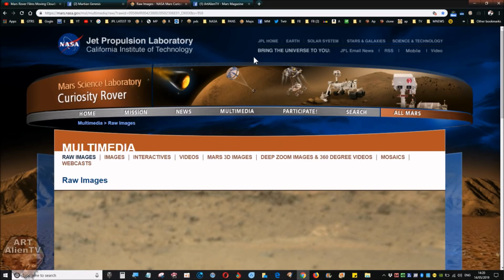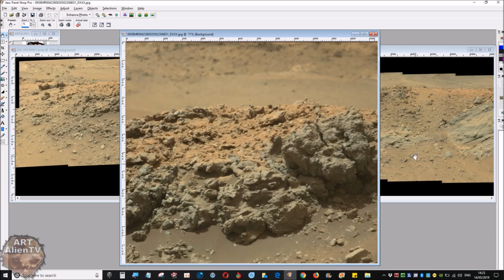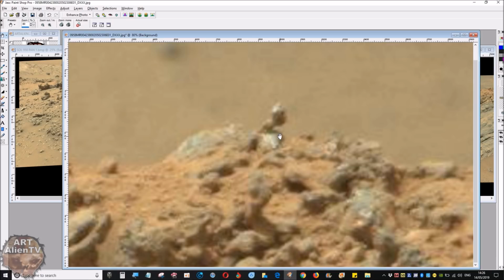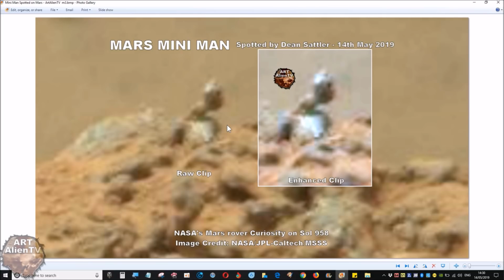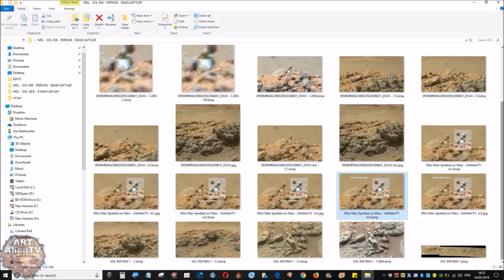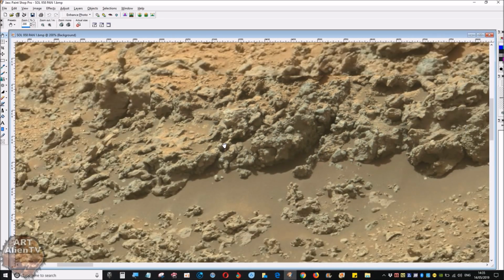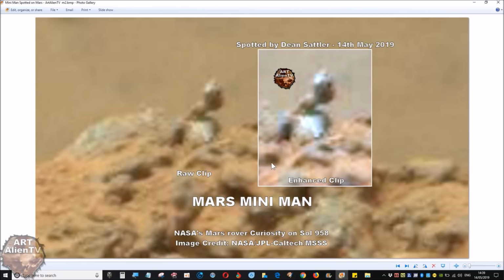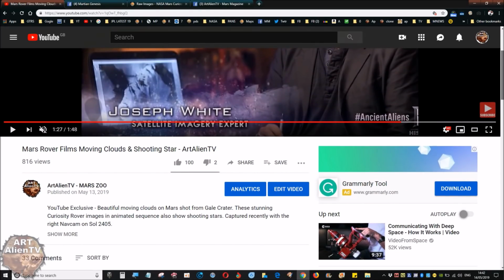MARS MINI MAN - Tiny Person Found on Mars ? ArtAlienTV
" What looks like a very small person on Mars. Perhaps even a little primate like a monkey. Less than 6 inches tall.
Is it a figurine or just an optical trick ?
Very similar in morphology to others that I have published in recent months.
Facial details are quite clear as it is well lit in this Mars surface image from NASA. The block object next to it is very symmetrical and square with good right angled corners so looks manufactured.

Superzoom Gigapans Here:
SOL 958 ML MR (EN RAW 70)

Hysteria free analysis from ArtAlienTV.

My image enhancements are always shown next to the official raw images to show that they are well within the bounds of sensible inquiry and analysis. However, using my enhanced images without my permission will result in Google copyright action.

Much appreciated however small.

First found by Dean Sattler on 14th May 2019 and
published on YouTube first by ArtAlienTV - 14th May 2019.

This image was taken by Mastcam: Right (MAST_RIGHT) onboard NASA's Mars rover Curiosity on Sol 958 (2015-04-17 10:02:57 UTC).

ArtAlienTV - Mars Magazine: facebook.